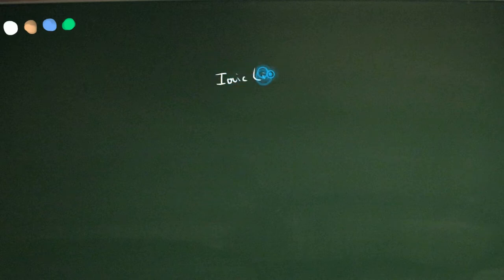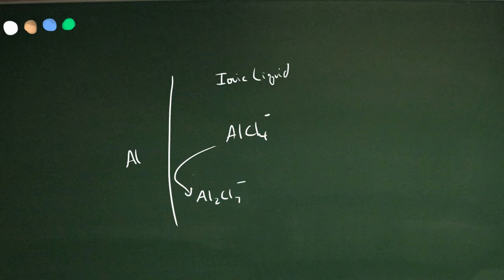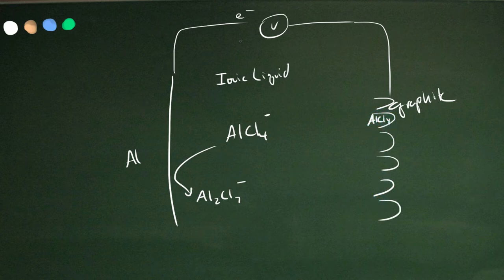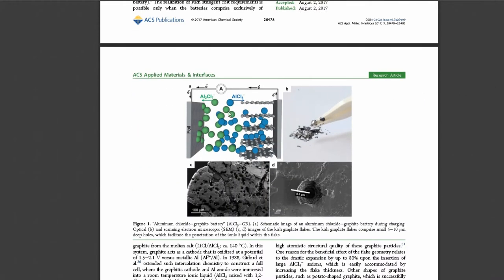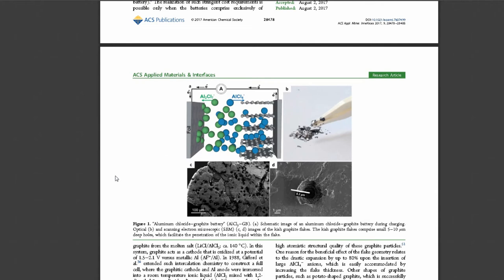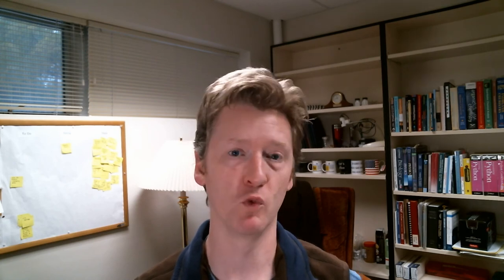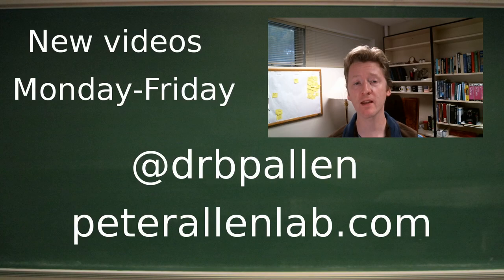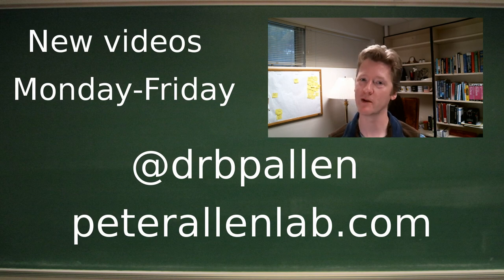Low-cost Aluminum battery with waste graphite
Kravchyk and Kovalenko at Empa in Switzerland built an aluminum chloride battery with a carbon current collector.